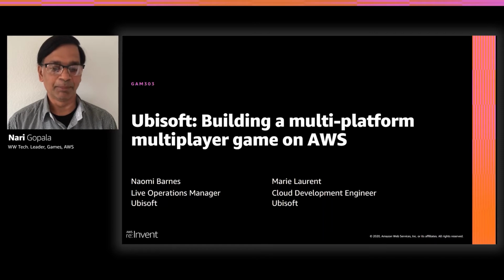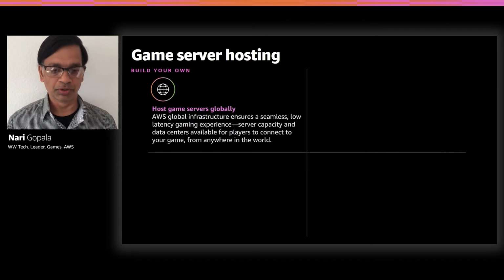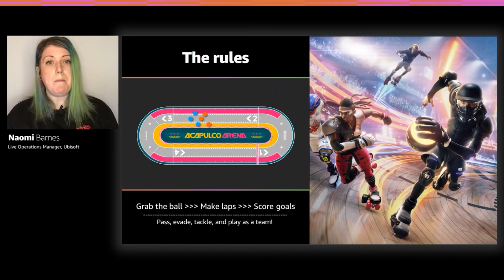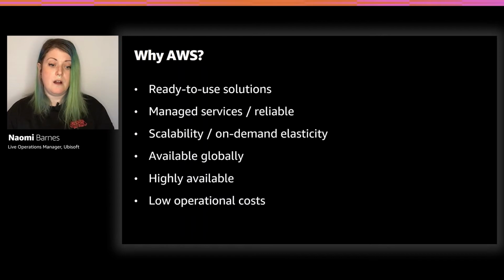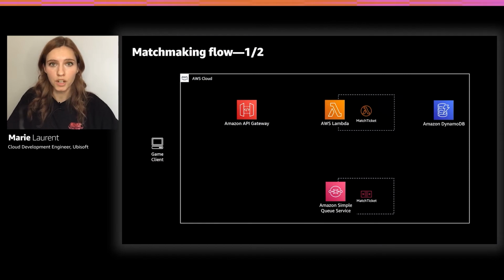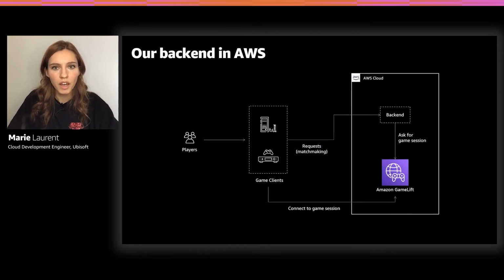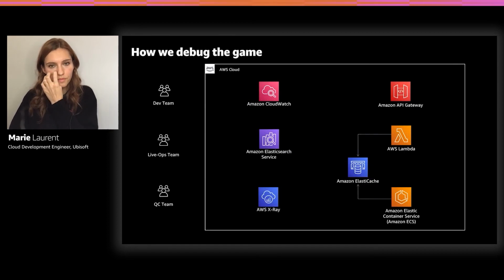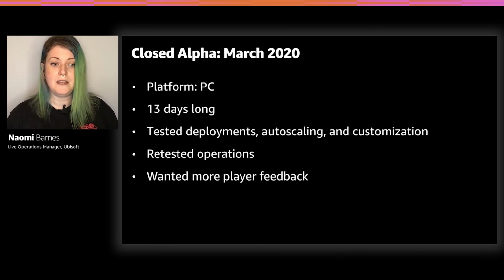AWS re:Invent 2020: Ubisoft: Building a multi-platform multiplayer game on AWS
Ubisoft is a leading creator and publisher of interactive entertainment, responsible for world-renowned game franchises including Assassin’s Creed, Far Cry, and Tom Clancy’s video game series. In this session, Ubisoft Live Operations Manager Naomi Barnes and Cloud Development Engineer Marie Laurent share how Ubisoft is preparing to launch its upcoming competitive sports game, Roller Champions, on AWS. Learn more about the serverless, containerized architecture behind this new multi-platform multiplayer game, and see how Ubisoft is leveraging AWS services (including Amazon GameLift, Amazon ECS, Amazon DynamoDB, and Amazon ElastiCache) to provide a highly performant and reliable experience to players around the world while reducing operational costs.

5:47​ – 7:18​ : audio is muted